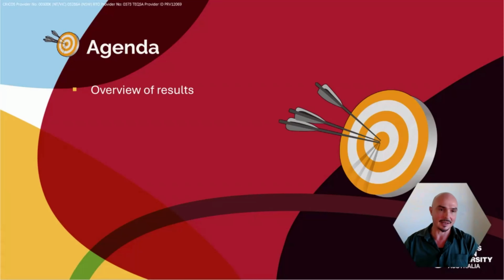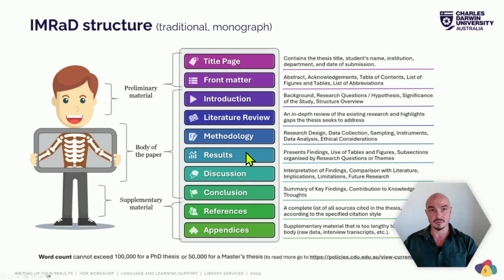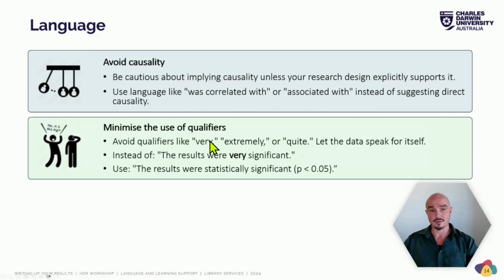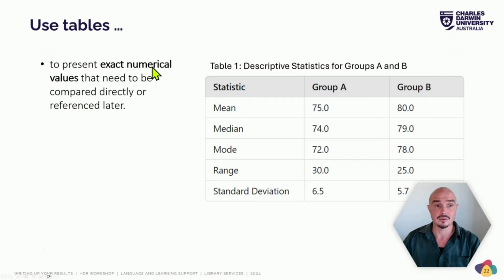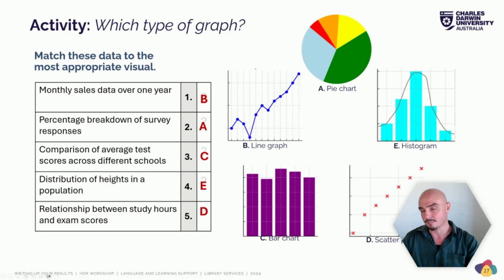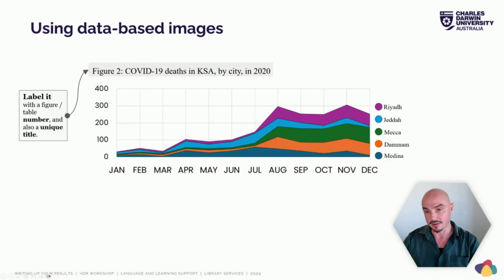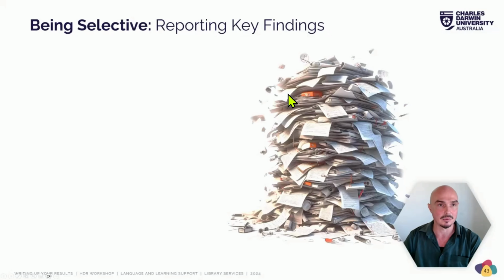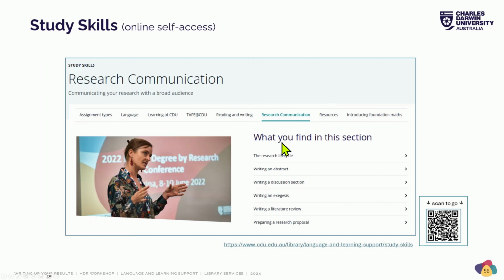Writing up your results (HDR)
Gain confidence in organising and writing a results section that effectively showcases your research findings.